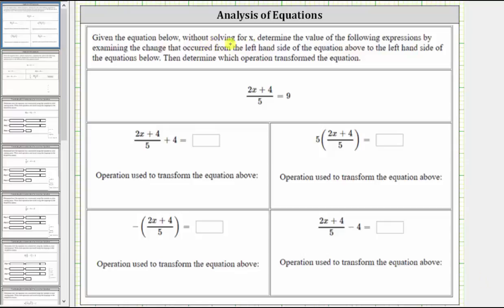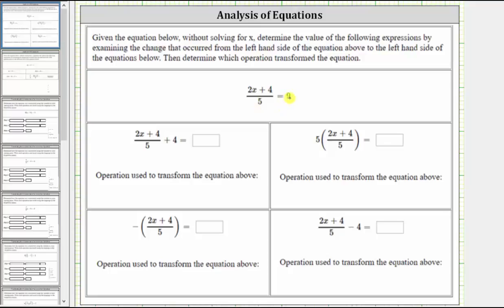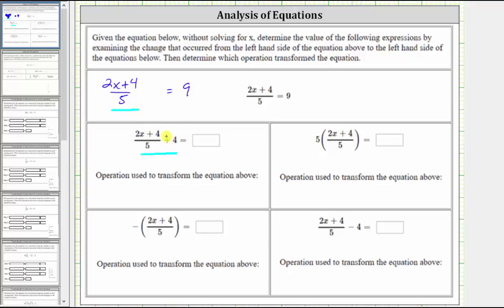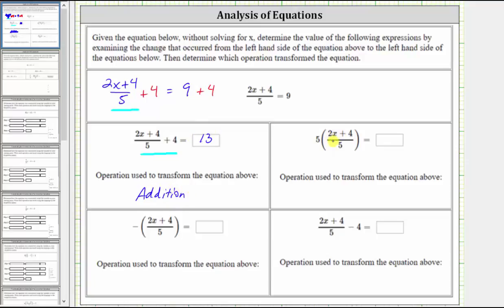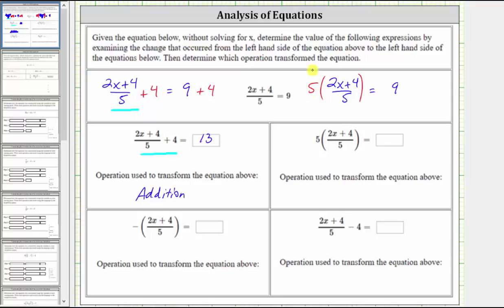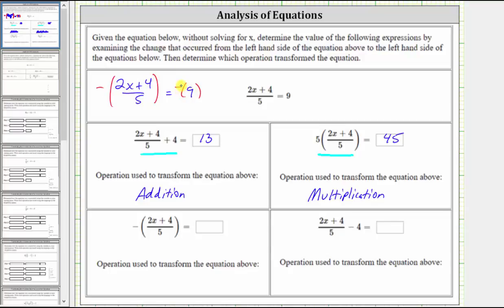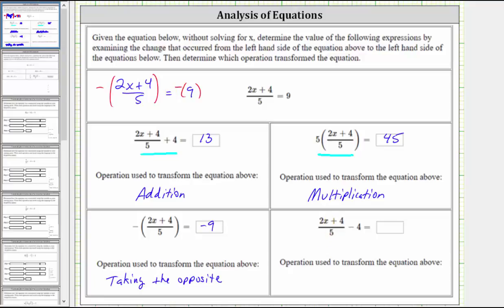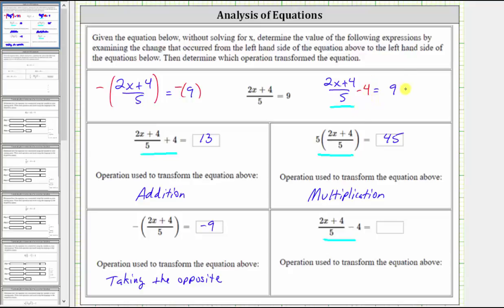Determine the Value of an Expression Using a Given Equation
This video explains how to determine the value of an expression by manipulating a given equation with a similar expression.